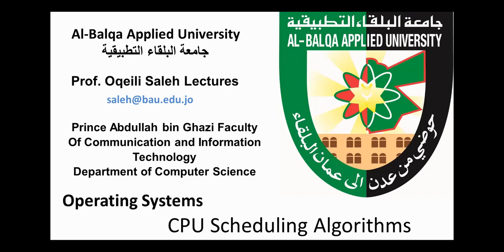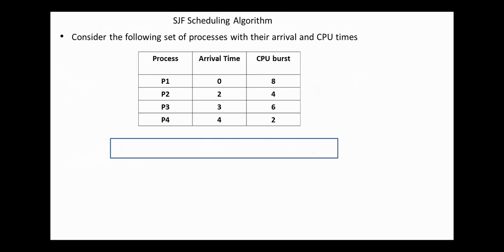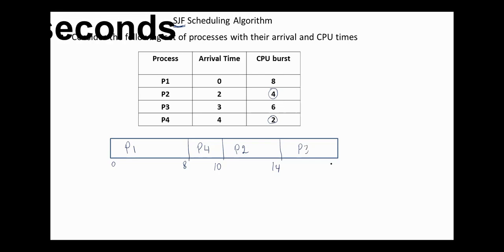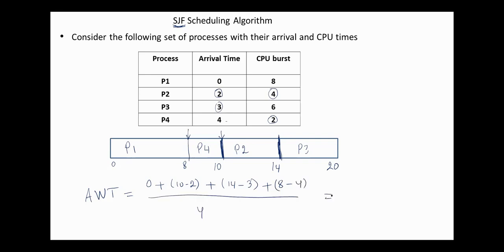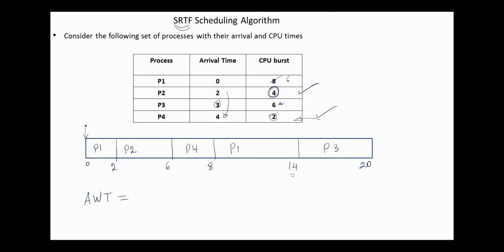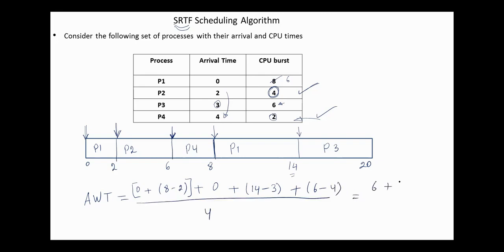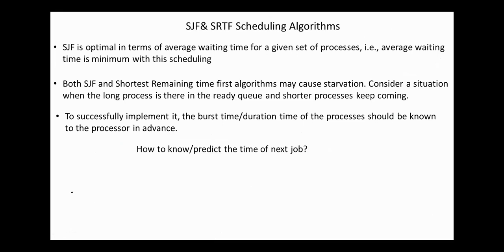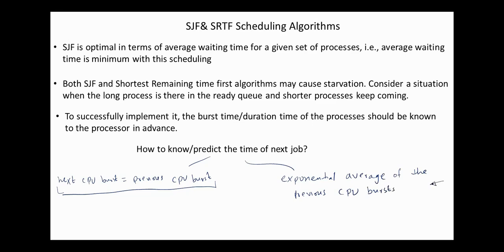OS SJF and SRTF CPU scheduling Algorithms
SJF and SRTF CPU scheduling Algorithms
Computing the average waiting time in SJF and SRTF algorithms